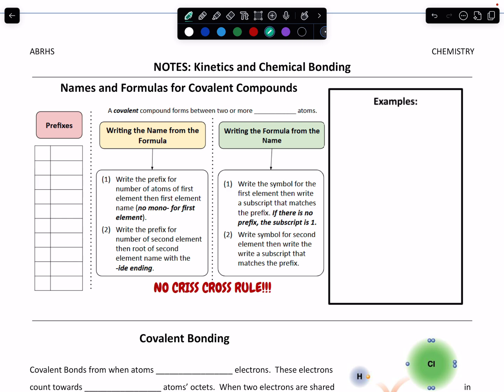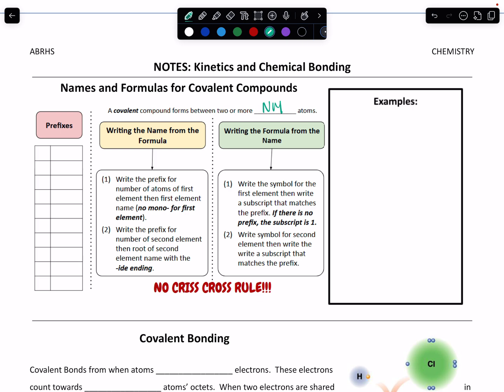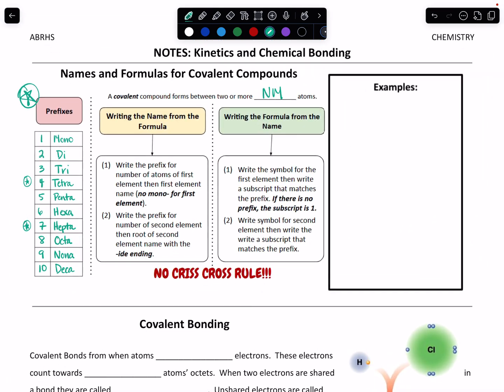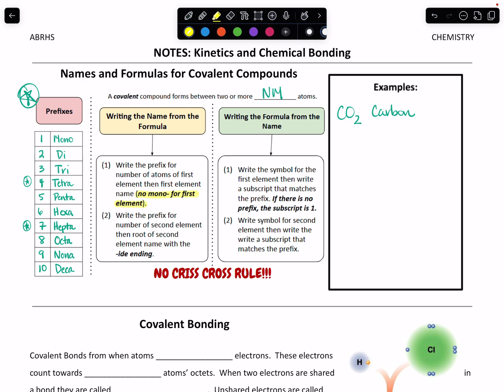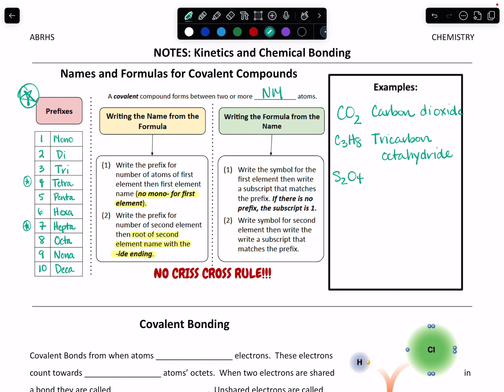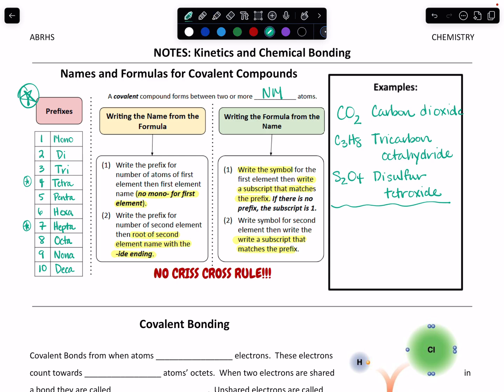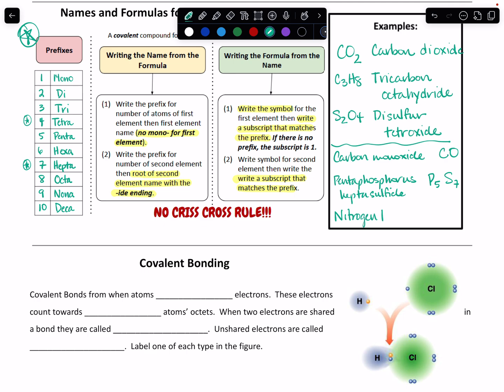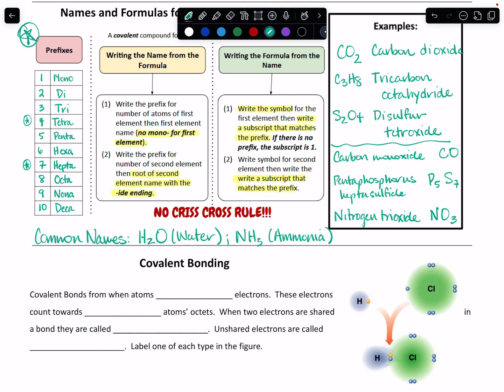ABRHS Chemistry Notes: Covalent Molecule Naming and Formulas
Screencast for notes covering how to name and write formulas for covalent molecules.